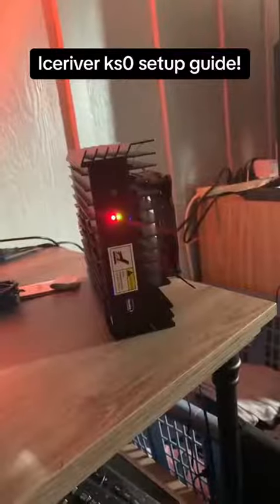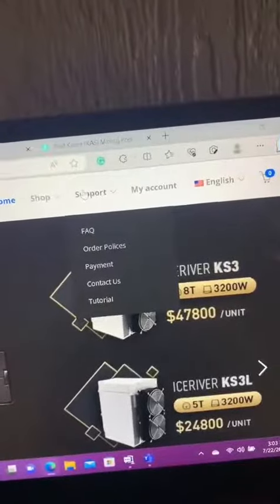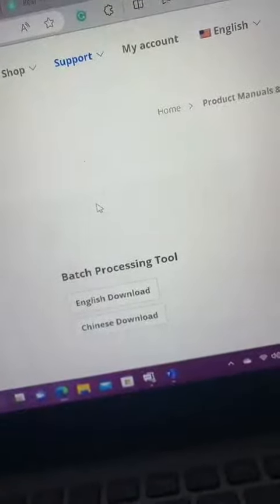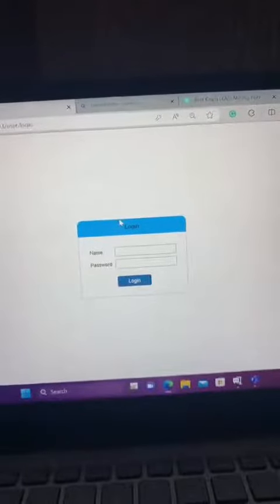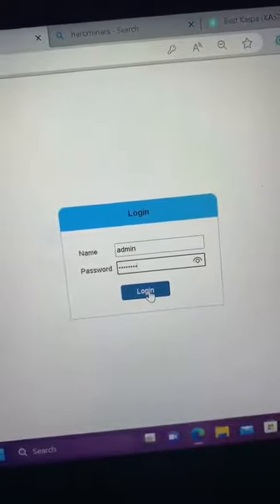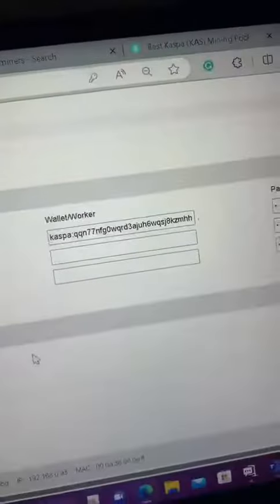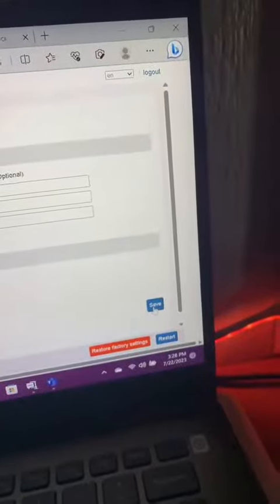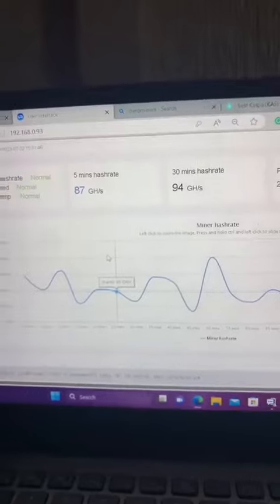KS0 set up tutorial is coming